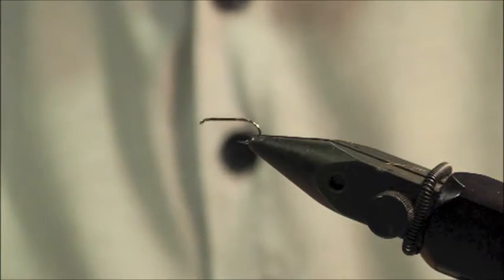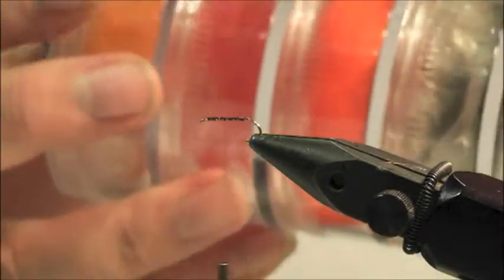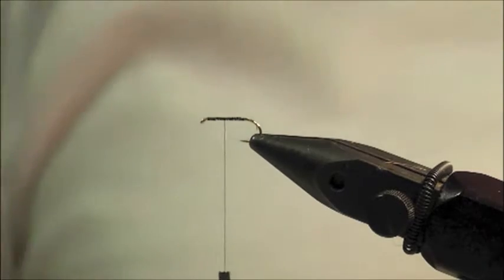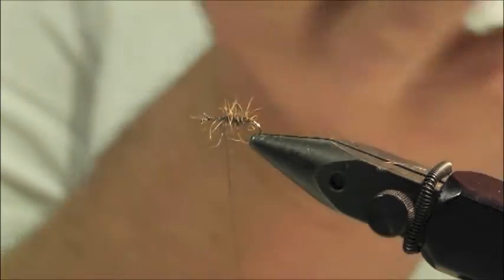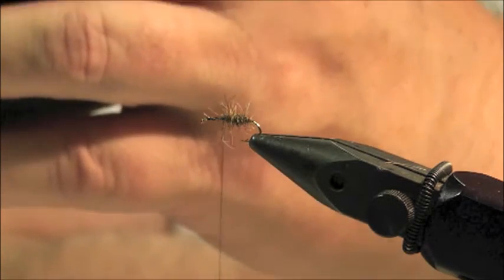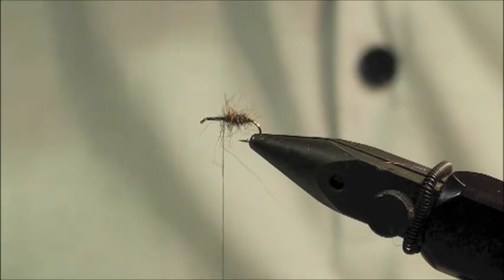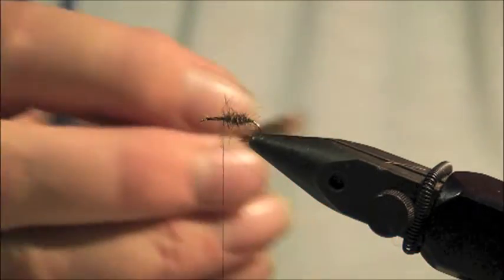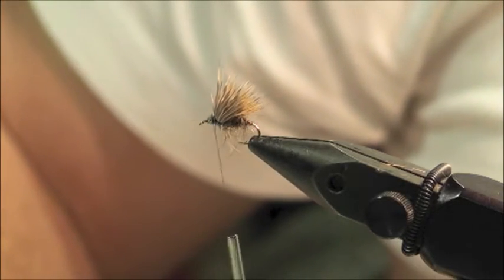Deer Hair Sedge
Derbyshire County AC Videos.
Tying the Deer Hair Sedge with Steve Newsome.